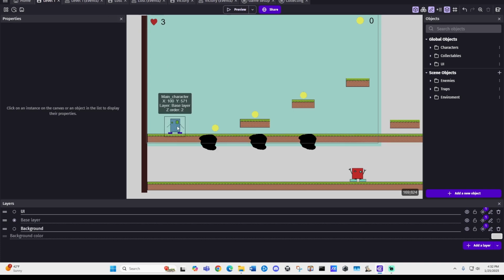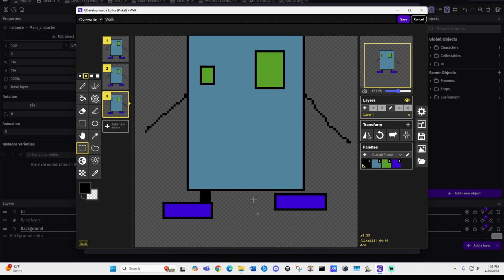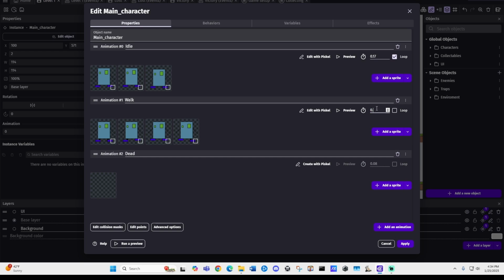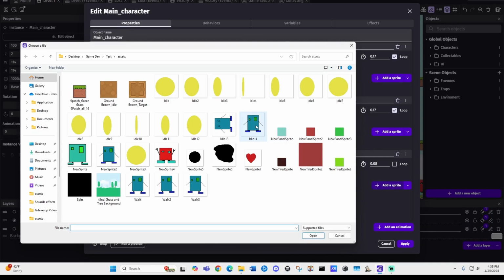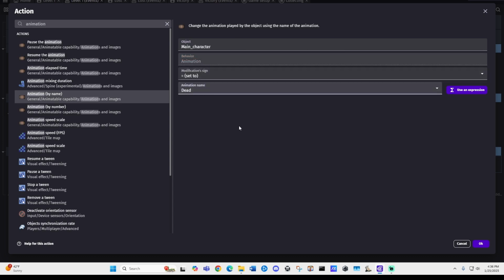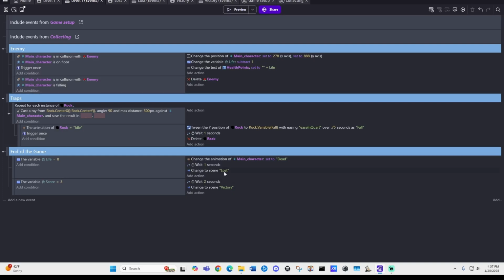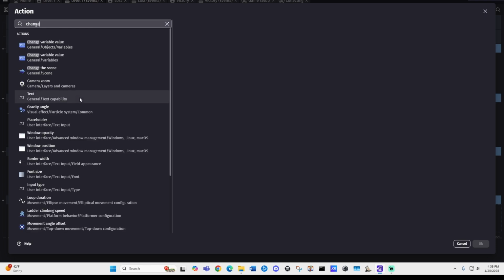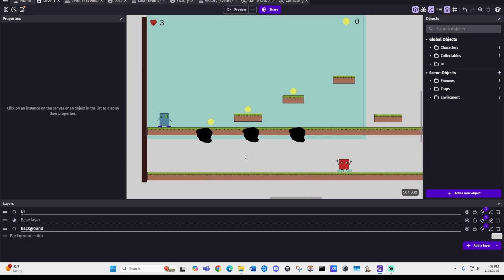Creating Animations in GDevelop PT 2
This is a second part  where we will go over how to create and modify animations in GDevelop's animator tool called Piskel. In this video we will go over creating new animations for the main character and changing between them depending on situation.